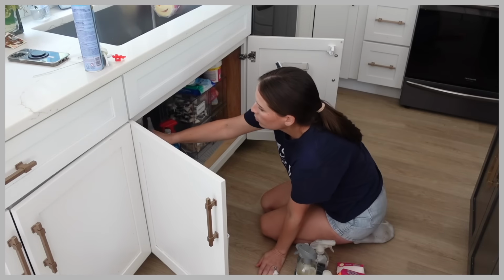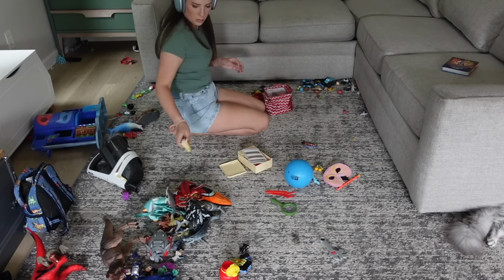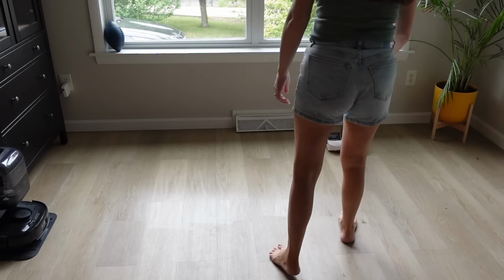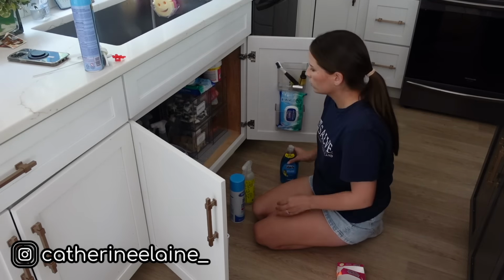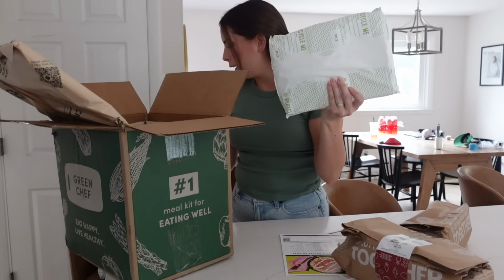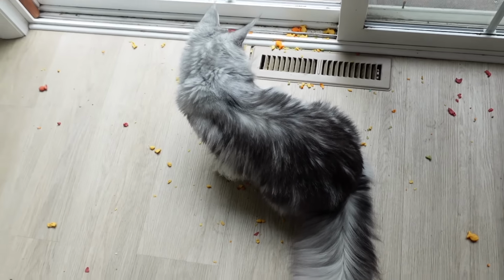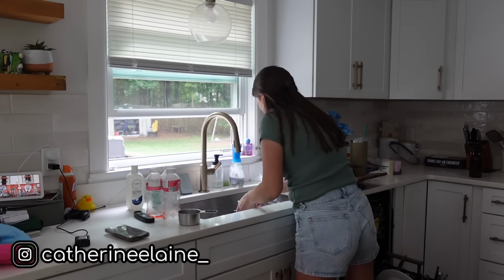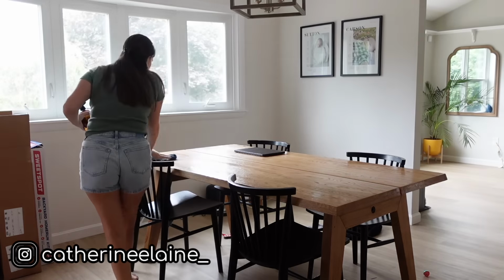*FRESH START* THROWING EVERYTHING OUT IN 2025 / Decluttering & Organizing / Small Home Declutter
In today’s video we are cleaning decluttering & organizing my small home to prep for moving!  Lets go from messy to minimal together! I'm sharing tips & ideas to organize your small home more efficiently and talking about best practices for decluttering.